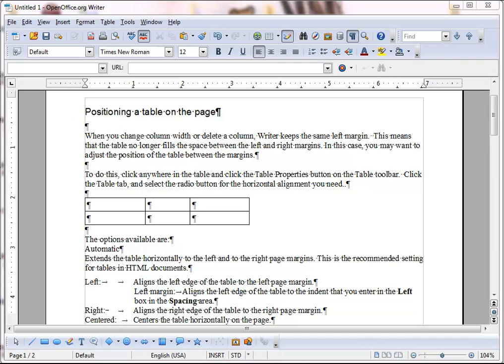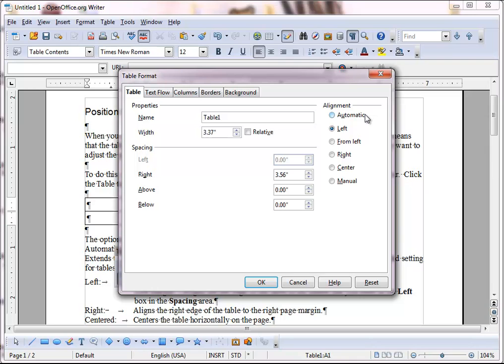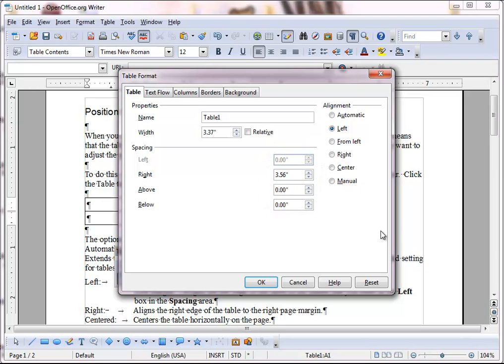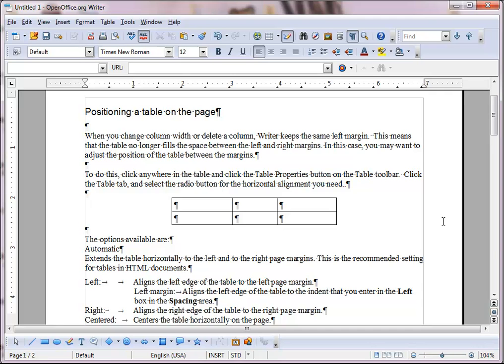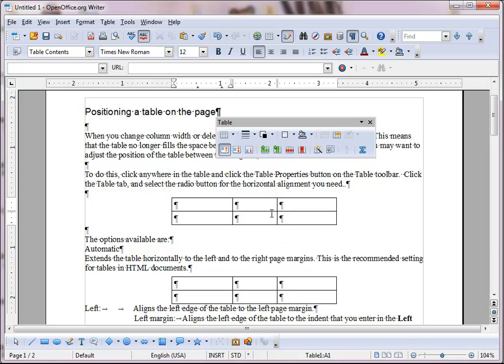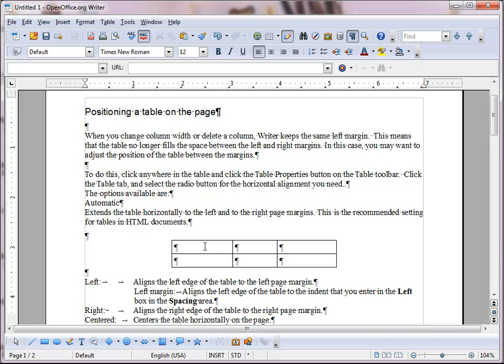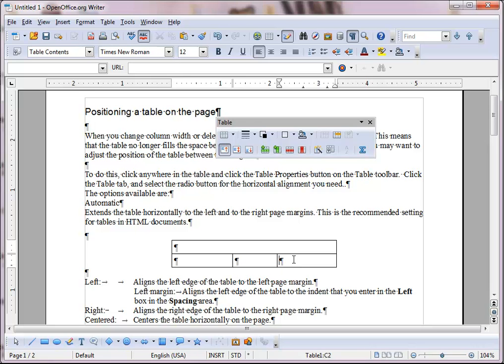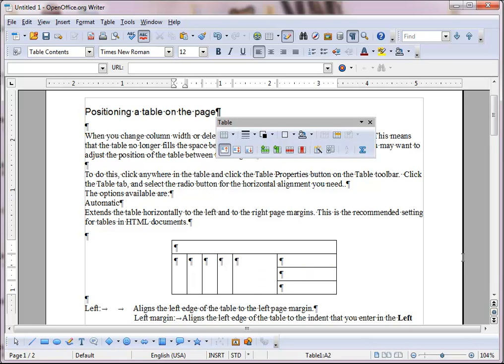Merging and Splitting Table Cells in Writer 2012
Demonstrates how to align a table between the margins.  Also demonstrates how to move a table in OpenOffice.org Writer, and how to merge and split table cells.